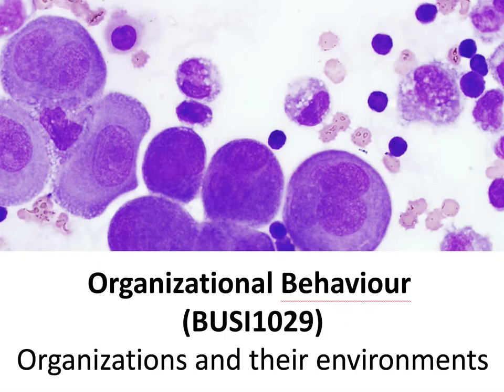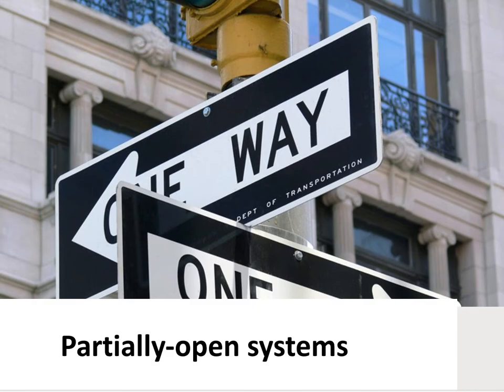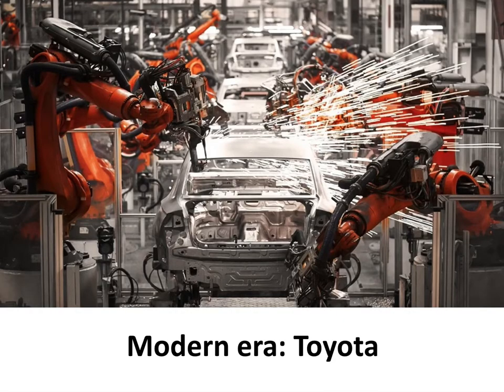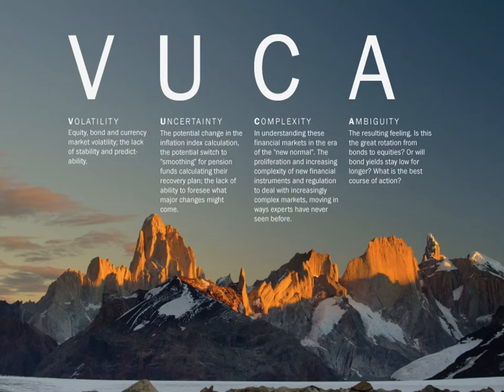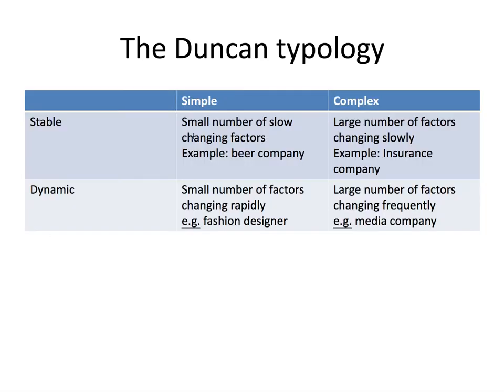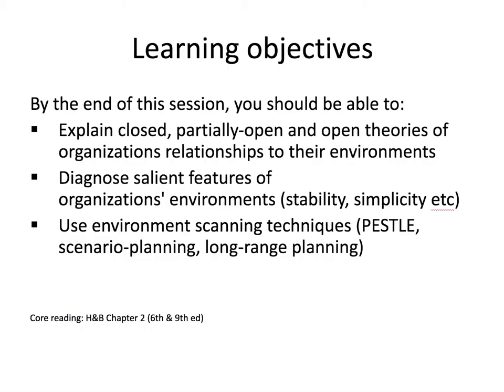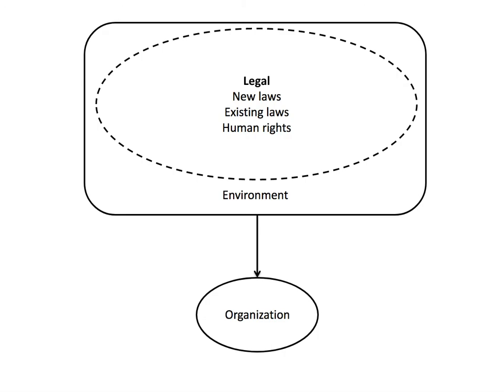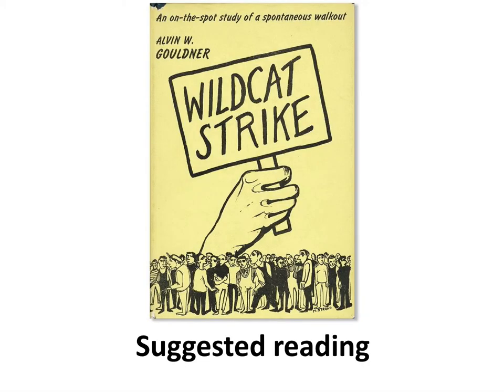Organization Behaviour 2 - External Environment